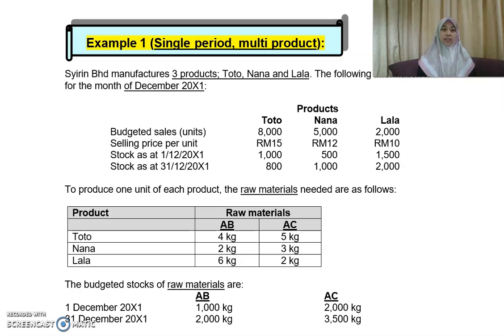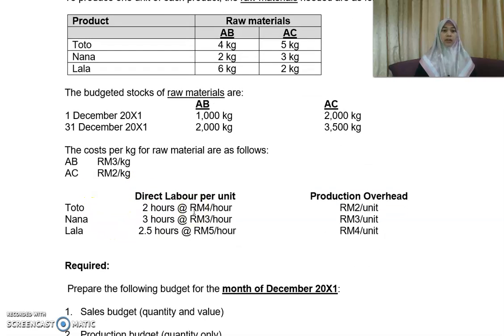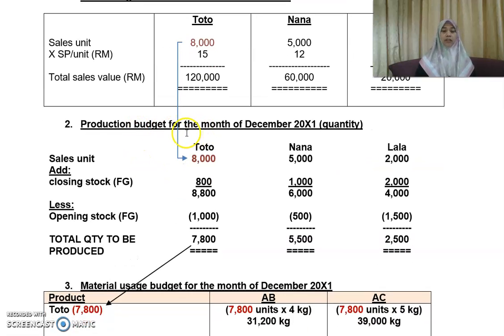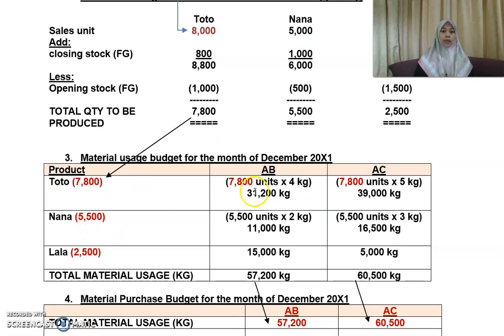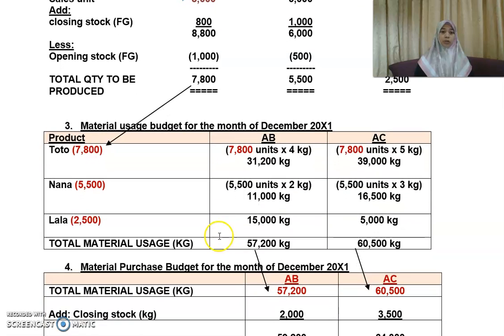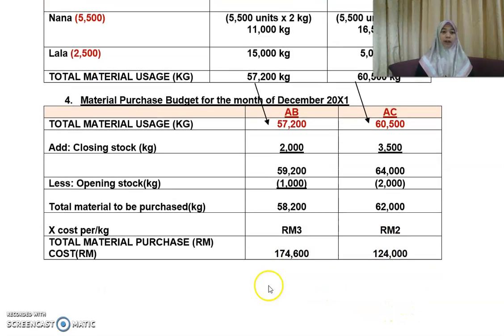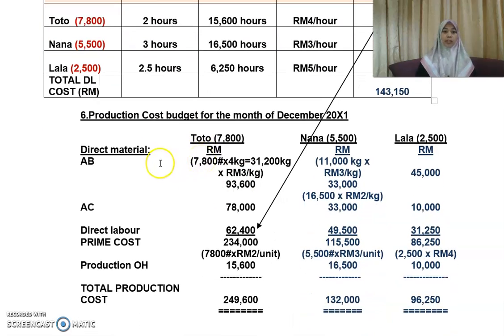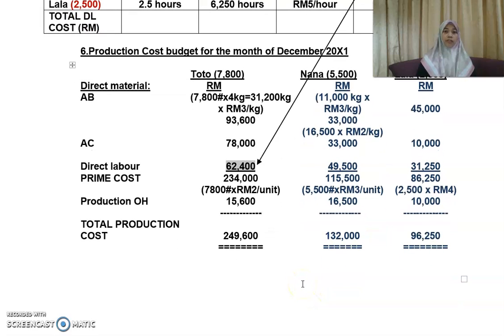Budget Part 11 - Comprehensive Example Functional Budget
Comprehensive example given. Question on Functional Budget (Syirin Bhd) with step by step explanation on how to prepare the budgets.